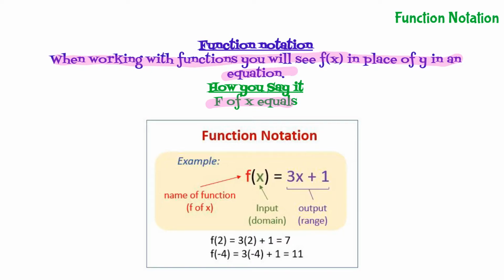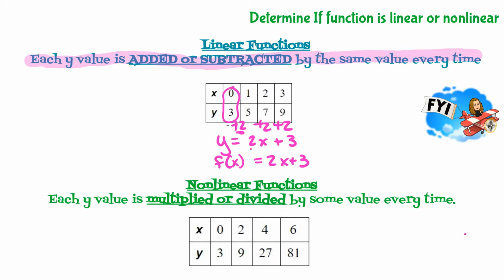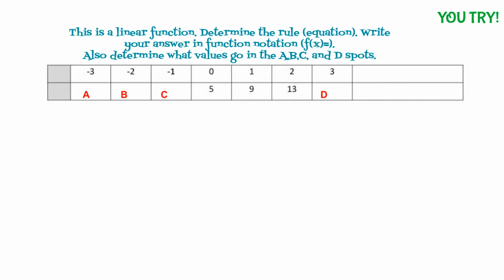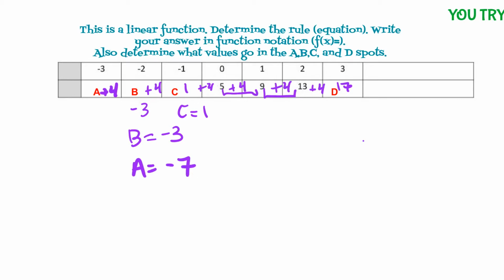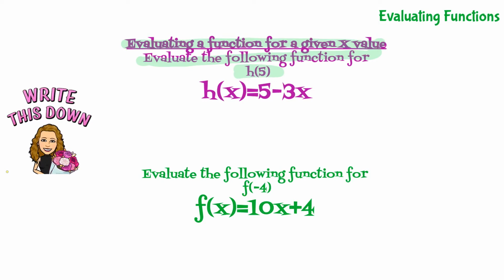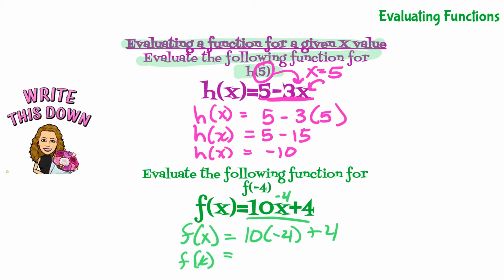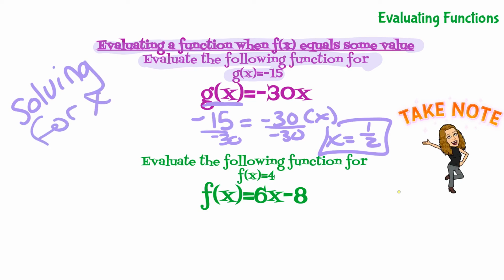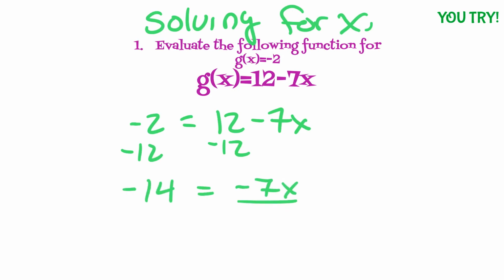302C - Function notation